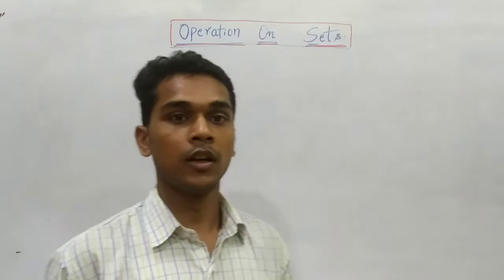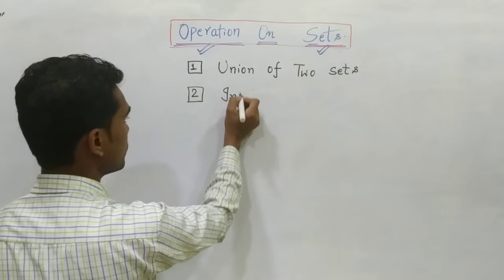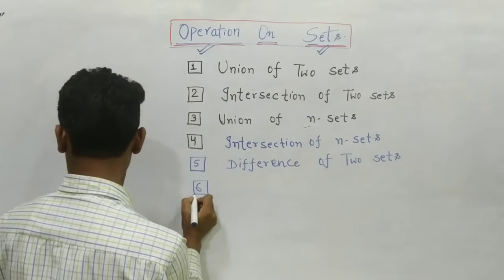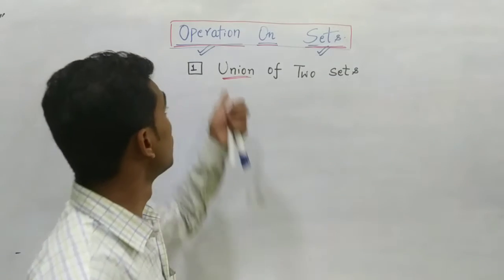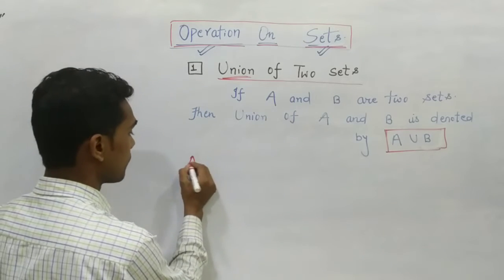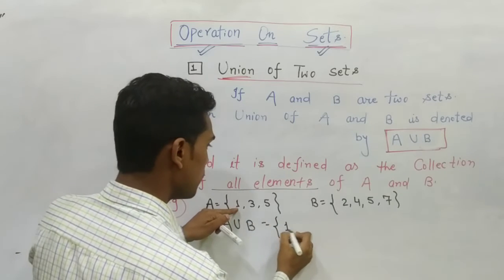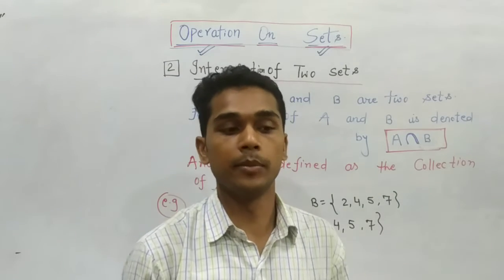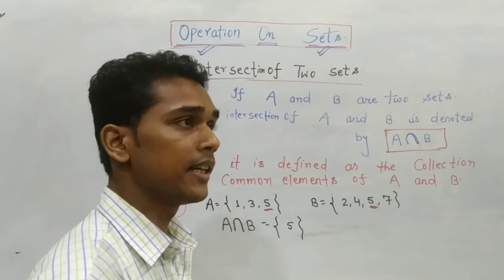MATHS CHINTU SIR SET THEORY